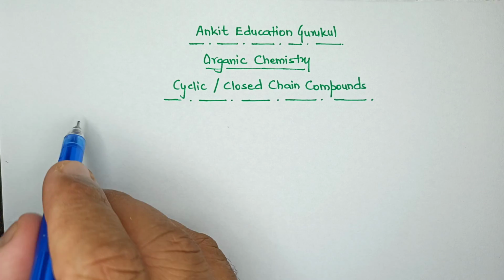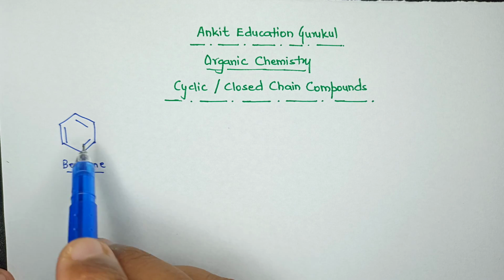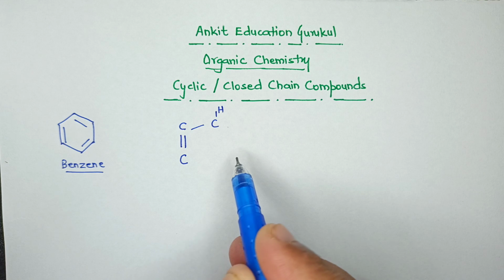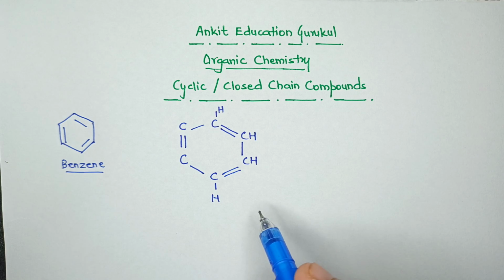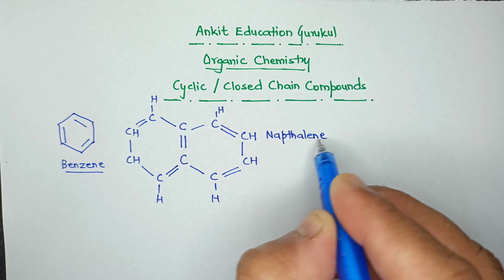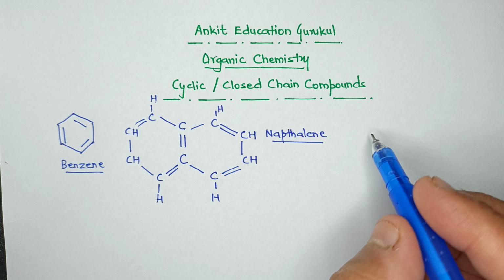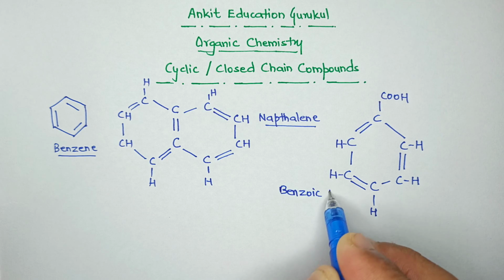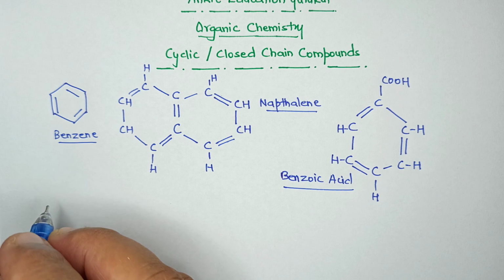Cyclic compounds organic chemistry